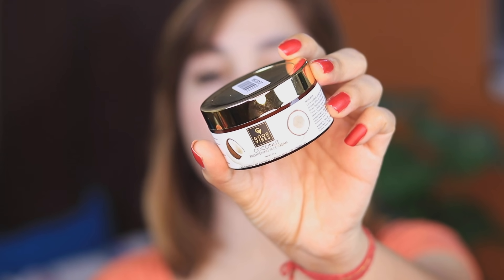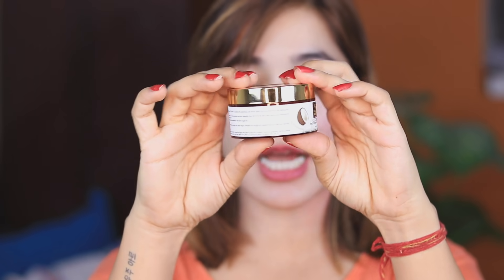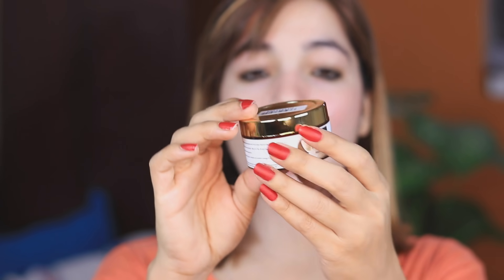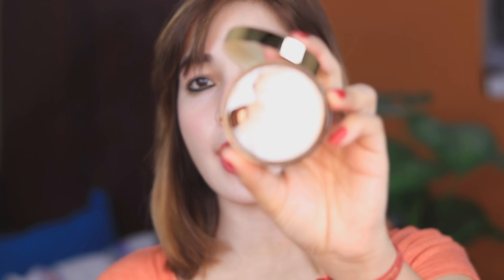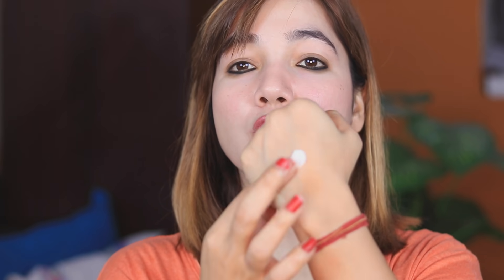Coconut Brighting Cream | Skin Whitening & Anti-Aging Rice Cream | Japanese Fairness & Spotless Skin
Good Vibes Skin Toning Foaming Face Wash - Apple Cider Vinegar (150ml)
Mamaearth Bye Bye Blemishes Face Cream, For Pigmentation & Blemish Removal, With Mulberry Extract & Vitamin C (30 ml)

soft light

lenses 50mm

dead cat

SD card

follow me-Instagram-pinkforestvilla